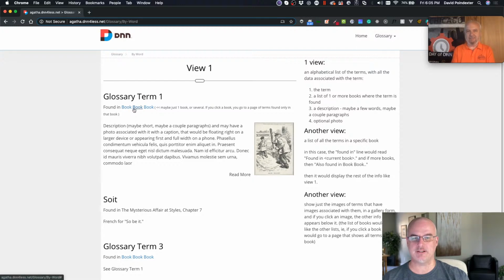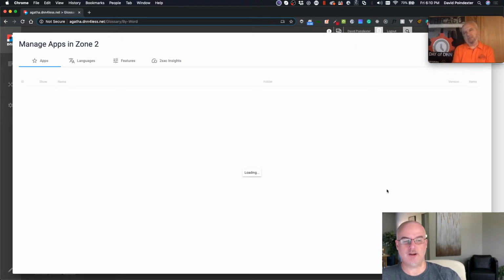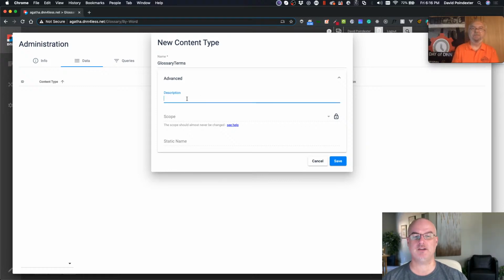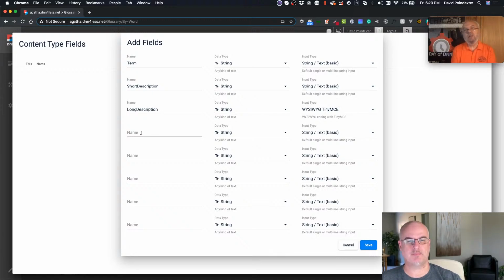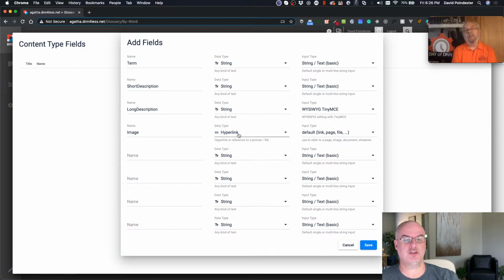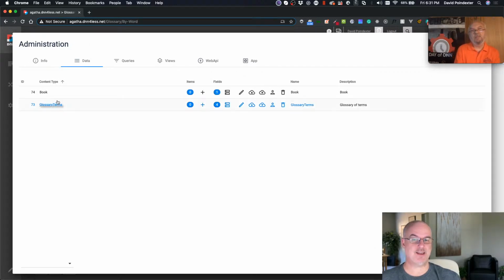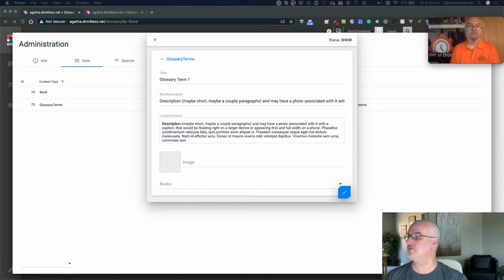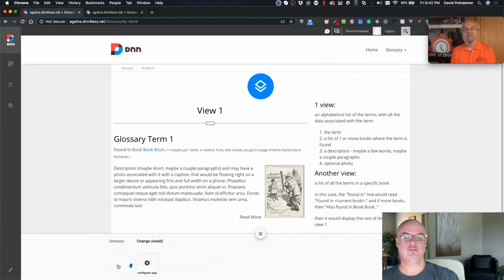DNN Dave w/ Don Gingold: The Case of the Missing Glossary (Part 2)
In this episode, we'll be talking with Don Gingold of Sprocket Websites as we look at a cool passion project for his wife.  She is an author an Agatha Christie novel enthusiast.  Don is looking to build a site to support his wife's new book and we'll be taking a dive into how structured content can help achieve some of the goals they have for the website.

This is Part 2 of a multi-part live stream where you can learn how to build a custom app using 2sxc from the ground up!